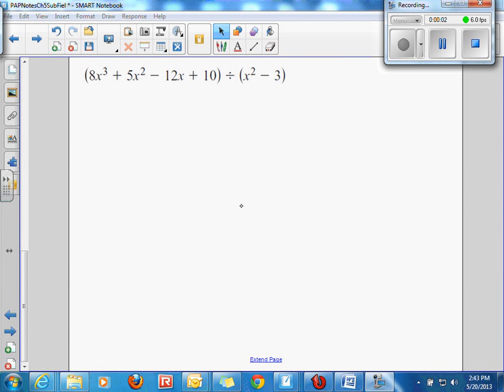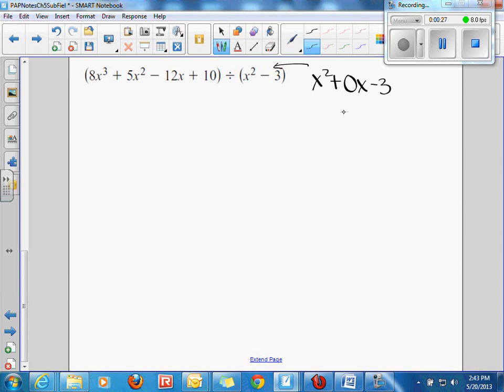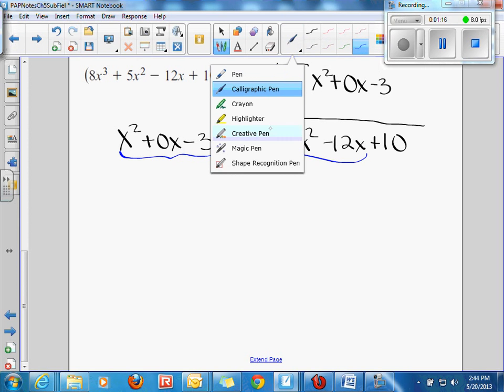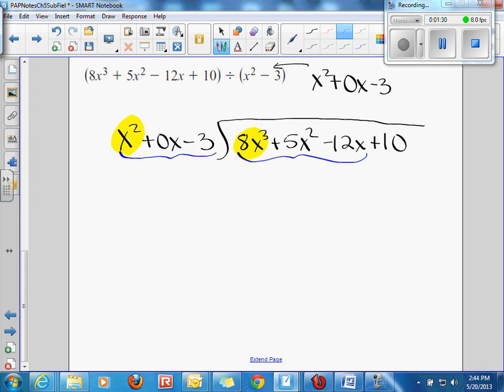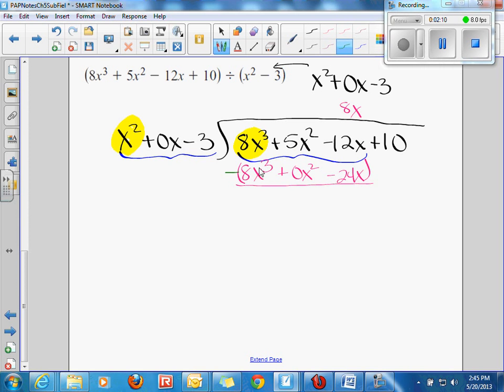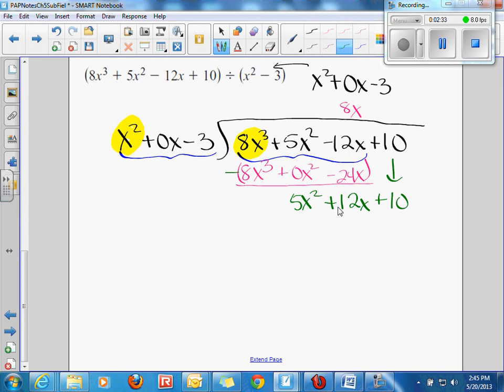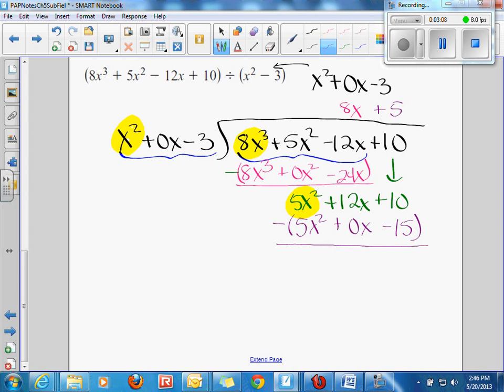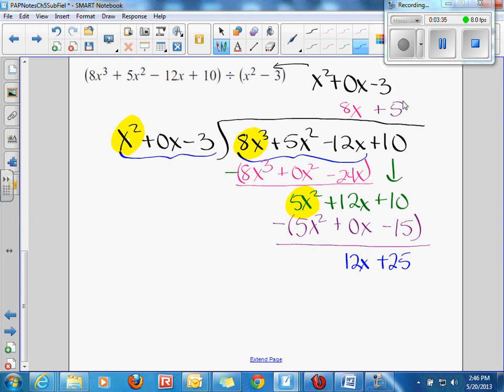PolyLongDivide2Pg5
More polynomial function long division.  Sample 2 Page 5.